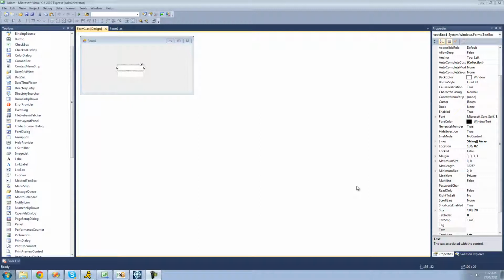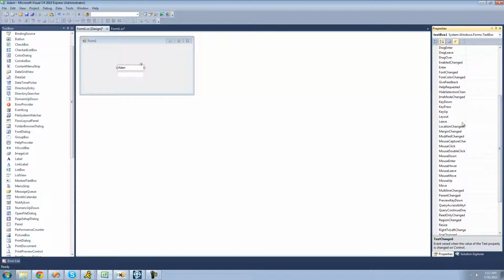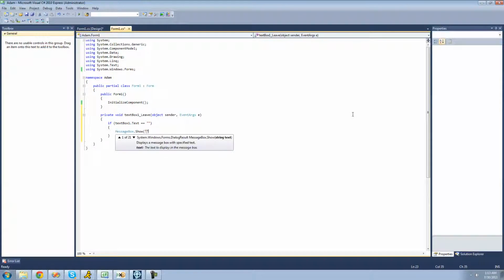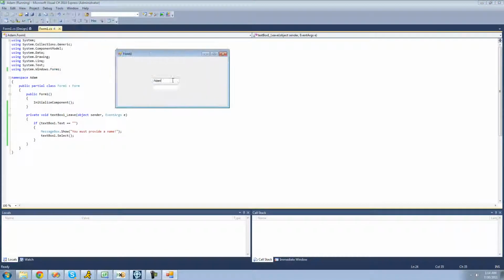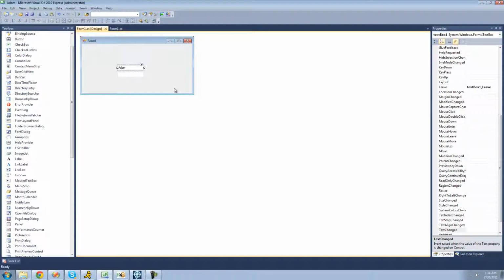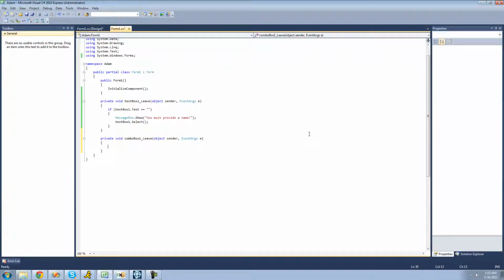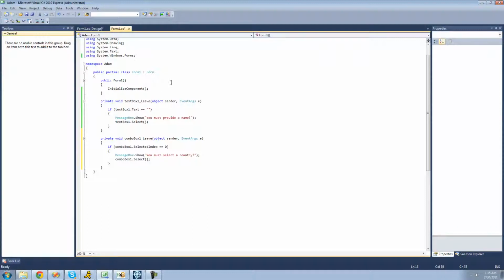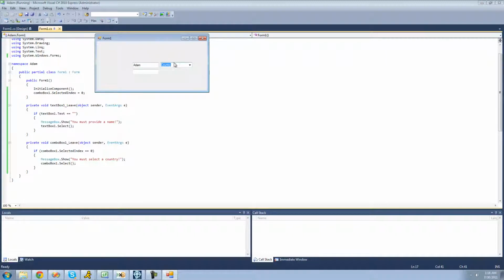147 Checking Controls on Leave